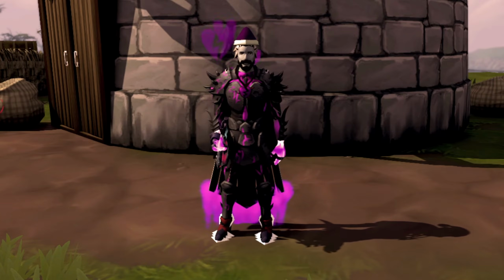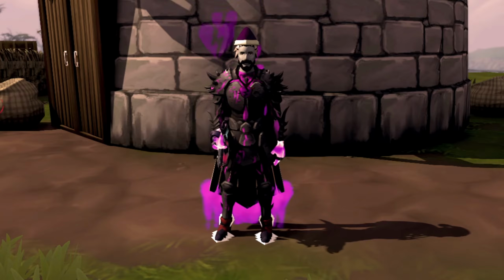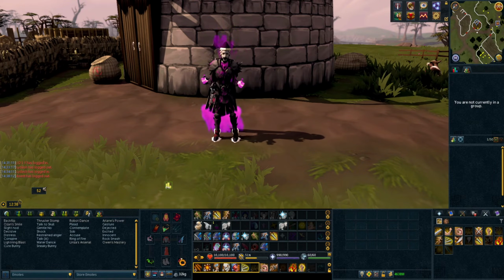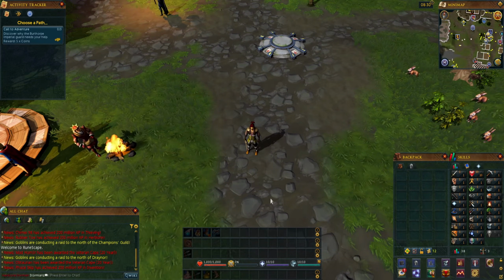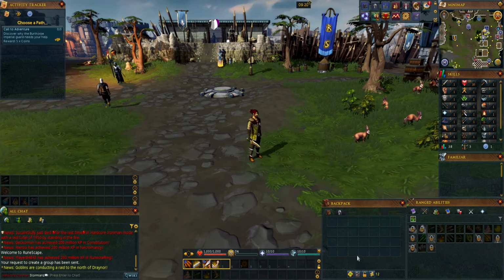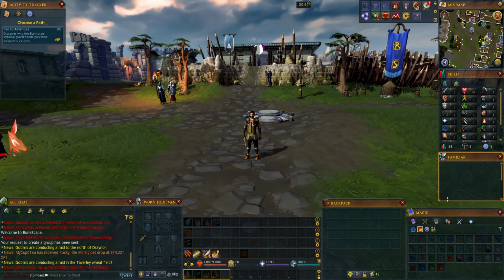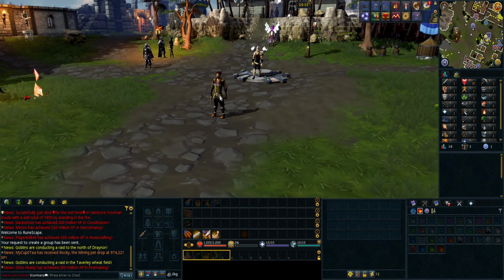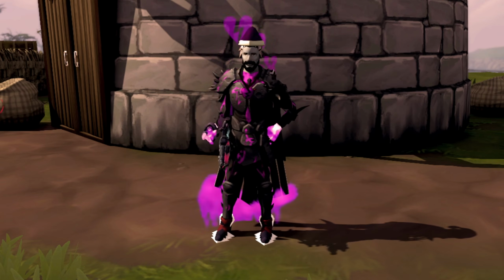Beginners Guide to RuneScape 3 Interfaces: Tips & Tricks [2024]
Welcome to a beginners guide to RuneScape 3's interface! This guide will help you to understand the fundamentals of the game's interfaces in 2024. In this video, I'll cover everything you need to know about the essential interfaces in RuneScape 3, including:

🔹 Understanding key interface features and menus
🔹 Tips and tricks for efficient navigation
🔹 How to access and use important tools and panels

I hope this is an easy-to-follow tutorial,  and that you'll quickly get the hang of RuneScape 3's interface, making your gameplay experience smoother and more enjoyable.

📌 Timestamps:
00:00 - Introduction
01:05 - Interface Overview
02:41 - Custom Interface
05:57 - Additional Action Bars
06:41 - My own interface guide
12:40 - Bank edit